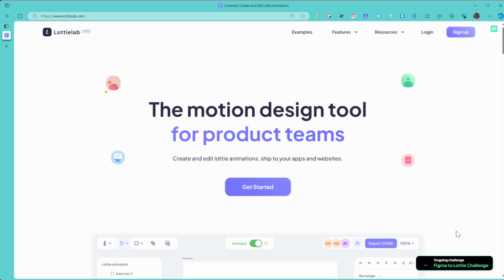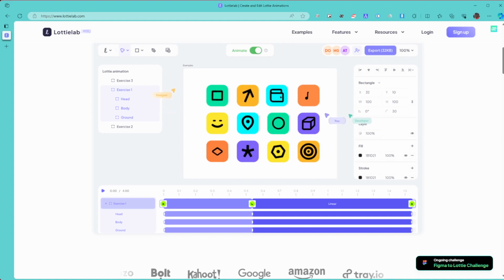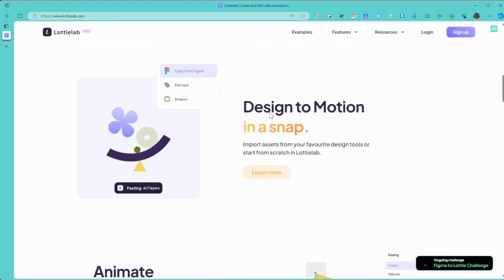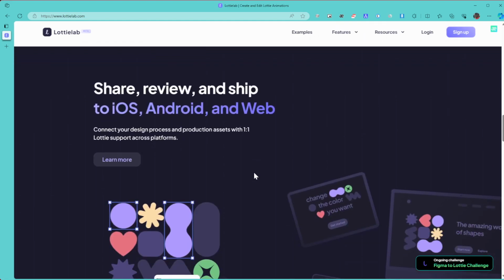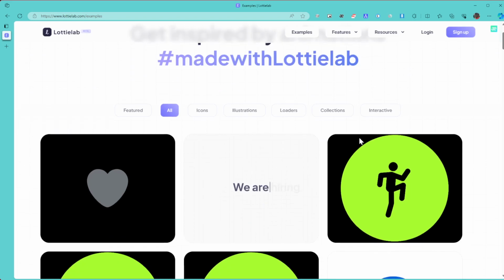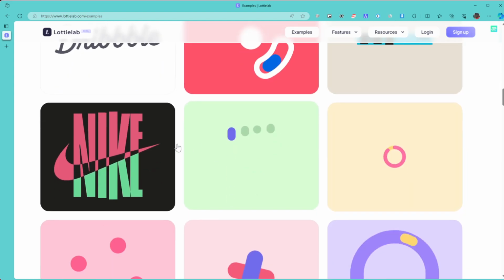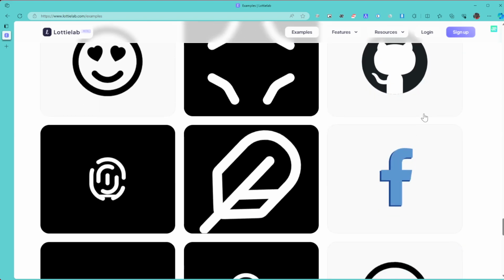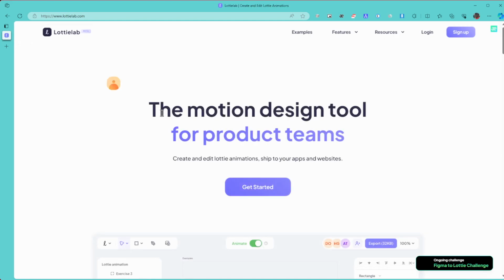Discover LottieLab—animations made easy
Lottielab is a web-based platform that offers AI-powered design tools and mockups for various creative projects. It provides a range of features, such as:

- Importing assets from Figma or creating from scratch in Lottielab
- Animating with a simple but powerful timeline
- Exporting as Lottie, Gif or MP4 to any platform
- Collaborating with your team and sharing your animations
- Accessing the power of interactive Lottie animations

Lottielab is the simplest editor for Lottie animations, which are lightweight and high-quality, dynamic animations that can be embedded into any website or mobile app. You can learn more about Lottielab on their website or blog.